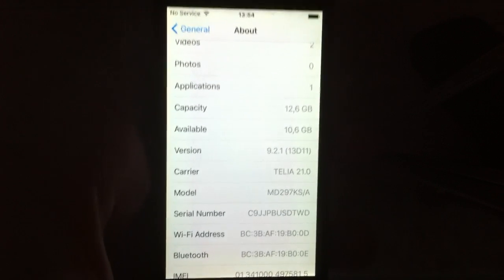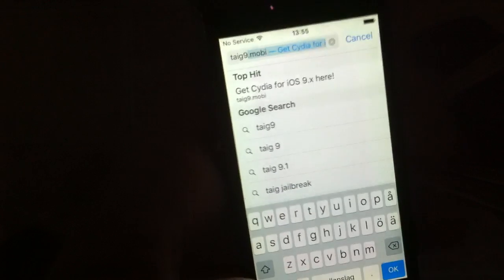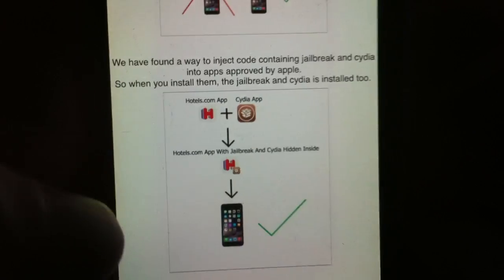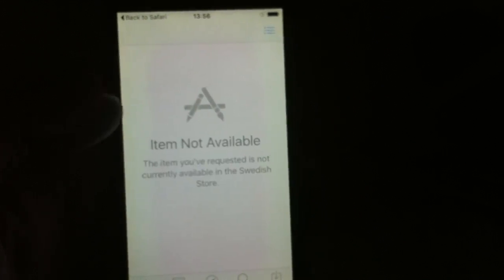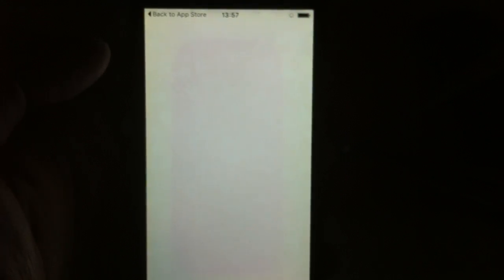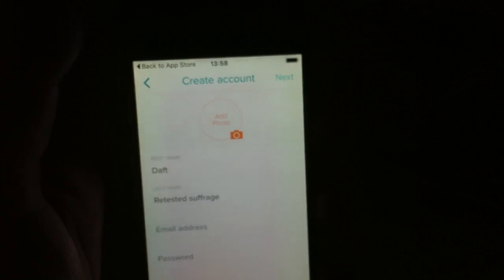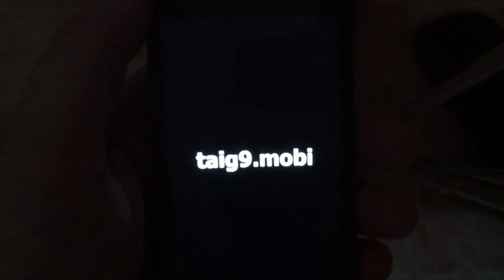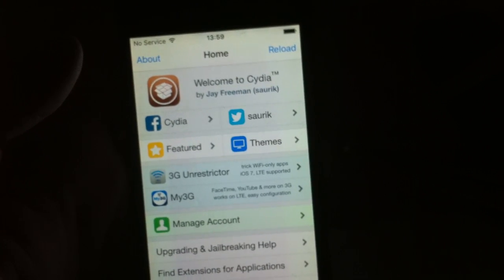Untethered iOS 9.2.1 / iOS 9.2 Jailbreak By TaiG Tutorial iPhone / iPod / iPhone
Simple tutorial to help you jailbreak your iphone, ipod or ipad untethered with the taig9 untethered ios 9.x jailbreaking tool.